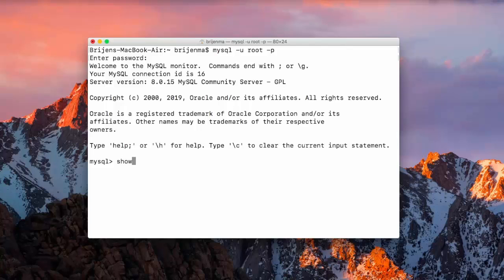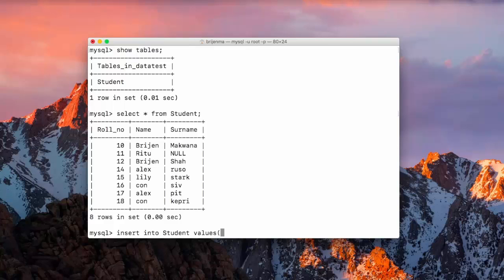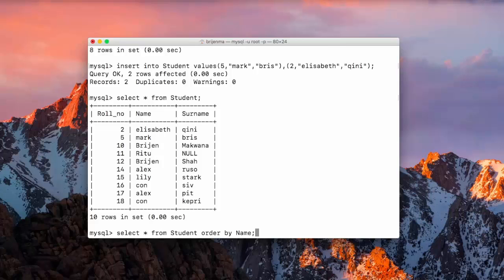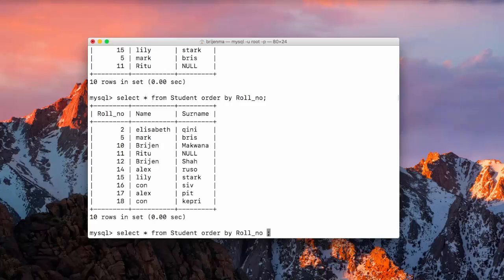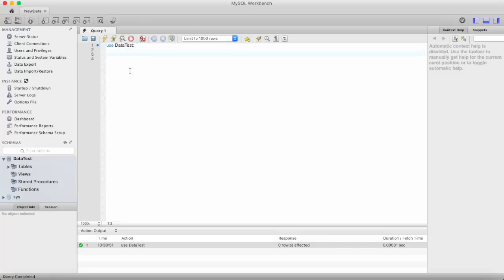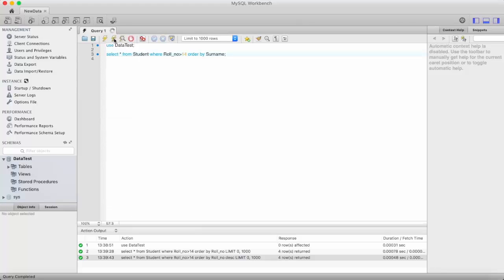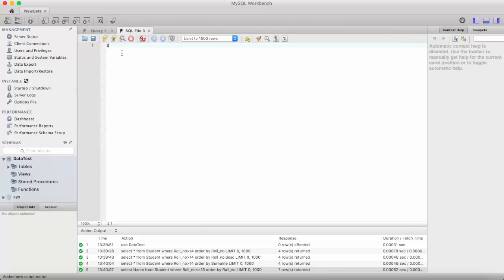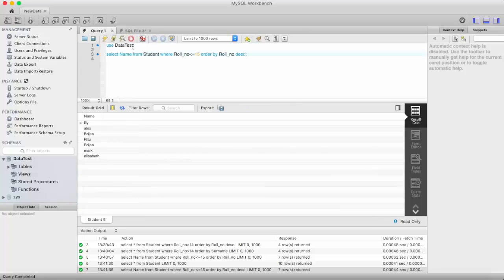MySQL Tutorial for Beginners 13 - MySQL ORDER BY Clause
In this post we will learn how to In this post we will learn How to Use MySQL ORDER BY Clause By Examples. ORDER BY clause is Used to sort output of SELECT statement. ORDER BY clause Can sort by one or more columns and use either an ascending or descending order. The order by clause orders the rows in a query result in ascending (asc) or descending (desc) order. We can sort in ascending (default) or descending order, Multiple columns can be given, We cannot order by a column which isn’t in the result

MySQL ORDER BY Clause Syntax:
SELECT columns  FROM tables WHERE condition  ORDER BY cols    [ ASC | DESC ]

You can use asterisk (*) in place of columns. In that case, SELECT will return all the fields.

The AND operator joins SQL conditions. The OR operator makes a distinction between two or more SQL conditions. OR operator always weighs more heavily in Boolean algebra than an AND operator .